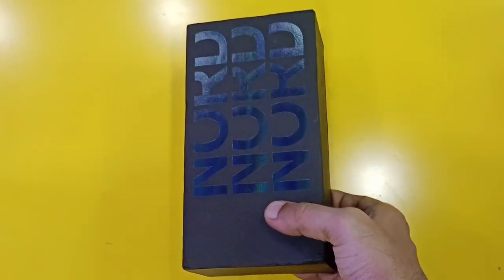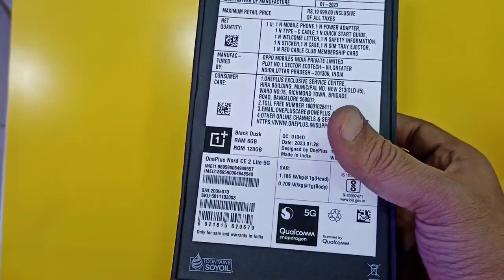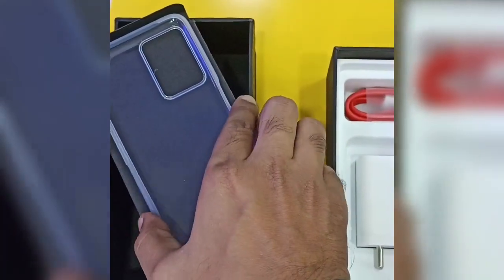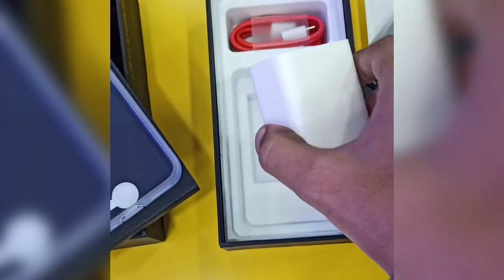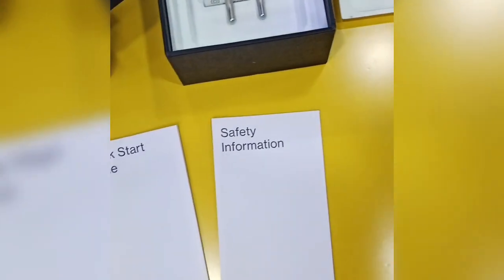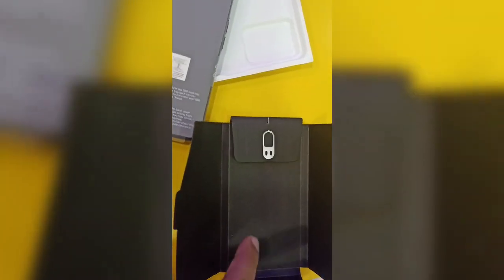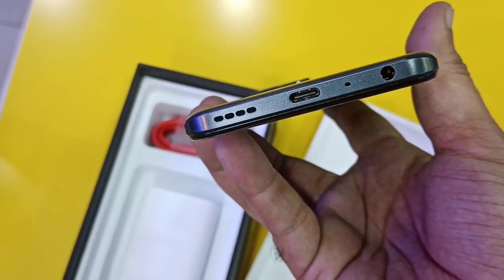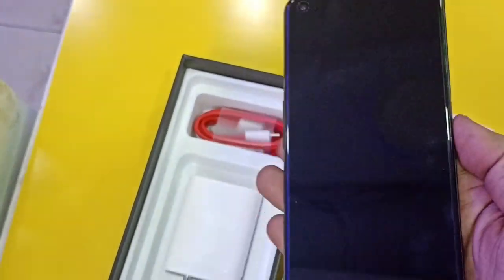OnePlus Nord 2023 CE 2 Lite 5G Rs18999/- Black Dusk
OnePlus Black Dusk 6 GB RAM + 128 GB Storage

Up to 1TB of expandable storage
A powerful dragon for all-day play
The Snapdragon 695 chipset is 5G-ready and comes with Adreno 619 GPU that save on battery,more time for gaming, streaming, etc.

5000mAh battery that’s good for hours of gaming, streaming, and browsing, plus 33W SUPERVOOC fast charging .
3.5mm headphone jack.